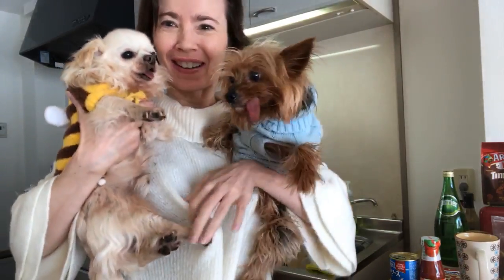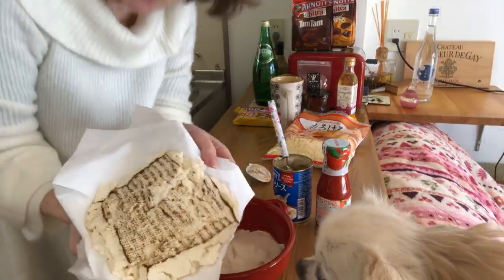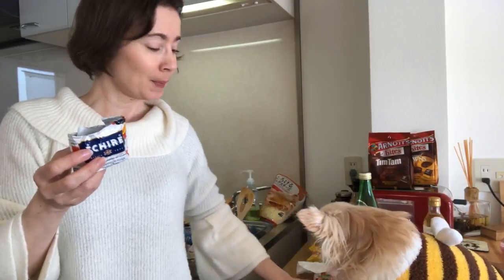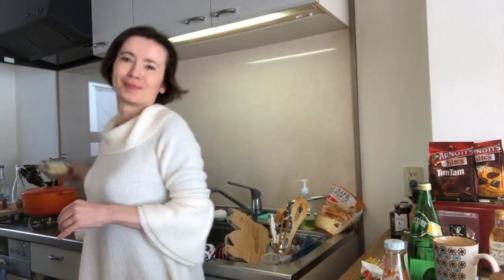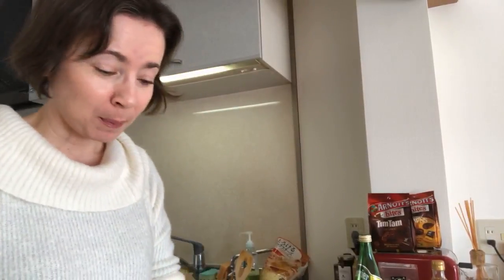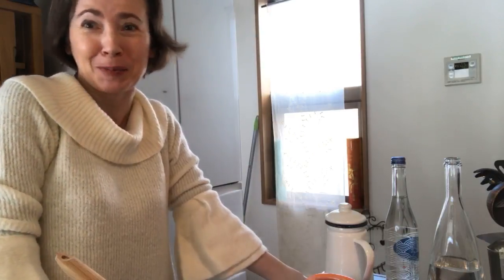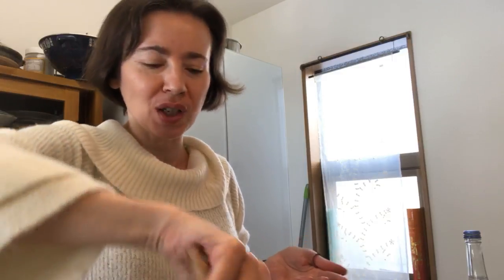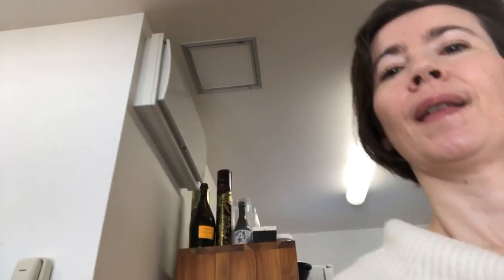Simple Tofu Gratin recipe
ノートで簡単なレシピやレストランのレビューをやっています。

Here is the list of the tofu gratin ingredients:
- 1 pack of yaki tofu (firm slightly grilled tofu)
- 1 can of white sauce
- 1 jar of tomato purée
- shredded cheese
- pepper
- butter

- Take out the yaki tofu from its pack. Press in a draining basket to take out all of the water
- Spread half of the white sauce in the ovenproof dish
- Topple with the yaki tofu
- Add the rest of white sauce
- Topple with the tomato purée
- Sprinkle the shredded cheese
- A little black pepper and butter
-  Bake in the over at 180 celsius degrees for about 20 minutes until golden grilled

Bon appétit !